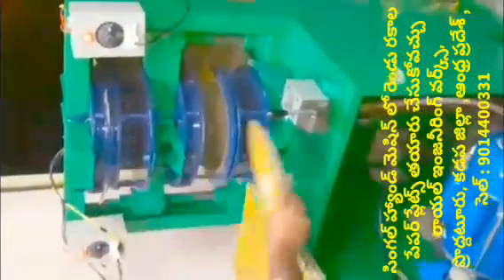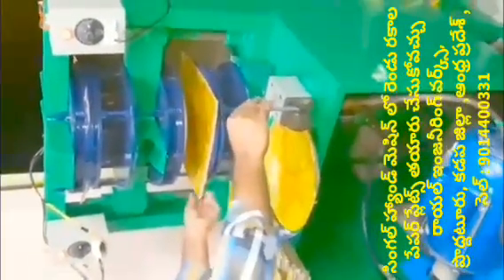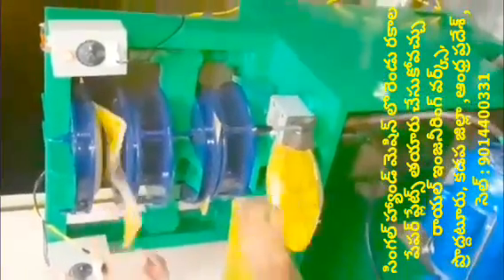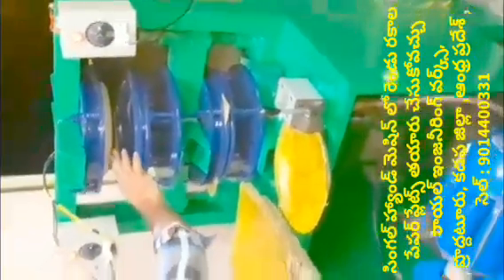Paper plate making machines and Semi Automatic Double Die Hydraulic,Raw material Supplier price list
For
PRODDATUR
KADAPA DIST
ANDHRA PRADESH
INDIA